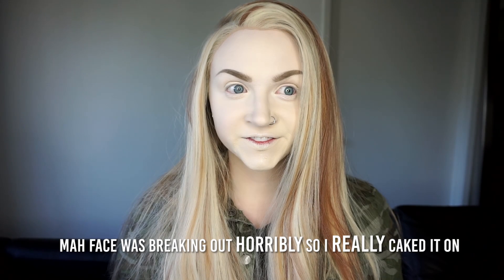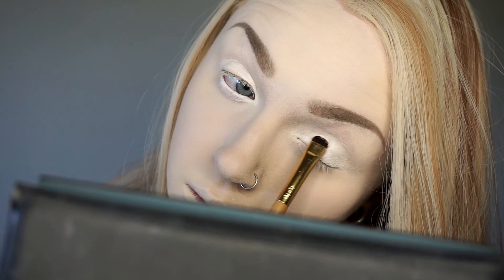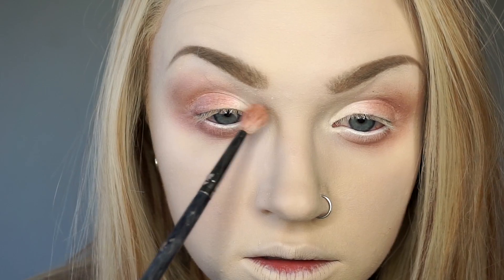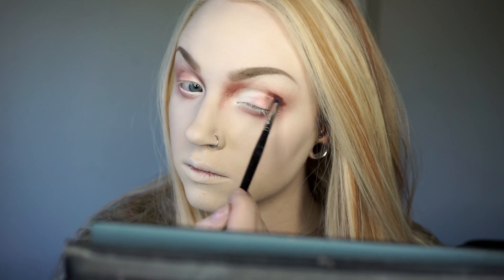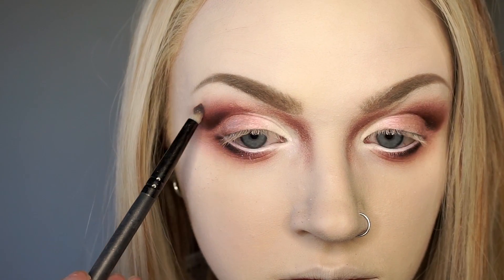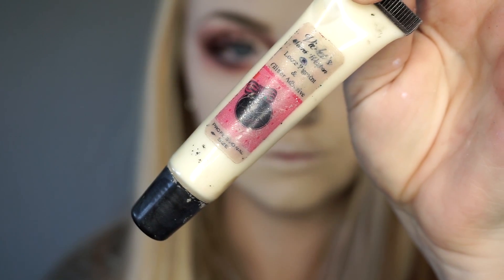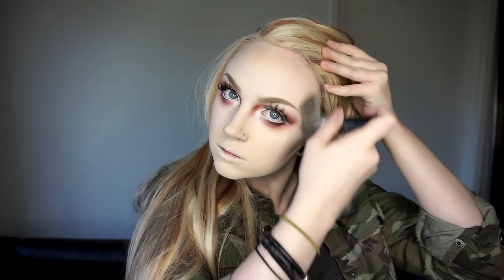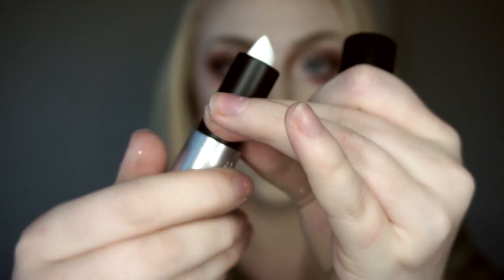Smokey Rose Gold - Eye & Face Makeup Tutorial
Let's get glam & a little edgy with this smokey rose gold eye and face makeup tutorial! Woop woop! Halloween makeup is right around the corner so I gotta get more glam outta my system while I still can!

Thanks zombaes for helping me name this tutorial! I overwhelmingly saw 'rose gold' in the comments so that's the gist of what I went with + words that will make this video easier to find again later!

Also, please excuse my very heavy foundation in this video, I know it doesn't look the cutest- my face was breaking out quite bad so I went full cake face to try to cover it as best I could. Adult acne is the best! lololol

And remember- anything is "wearable" if you're wearing it ;)

P r o d u c t s :
Makeup Forever 90943 Star Powder Pigment
Colourpop Summer Lovin eyeshadow
Melt Enigma & Dark Matter eyeshadows
Violet Voss Glitter Adhesive
Tarte Tarteist Lash Paint Mascara
Eldora False Eyelashes in H167
OCC Fae glitter
Too Faced x NikkieTutorials Gliterally glitter from the Power Of Makeup set
Makeup Geek contour + MAC Melba blush + ABH gleam kit highlight
Colourpop BFF lip liner
Makeup Forever C107 & C600 Lipstick